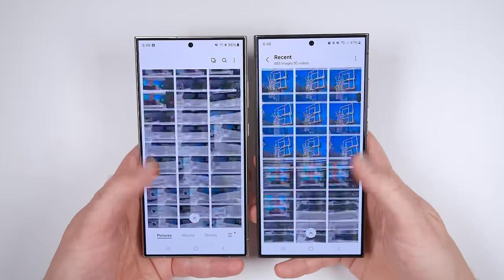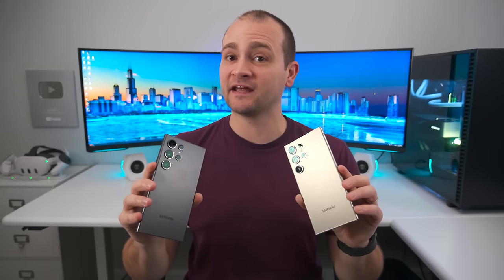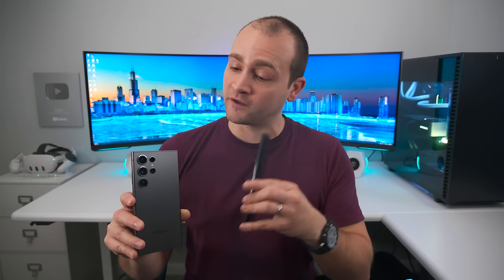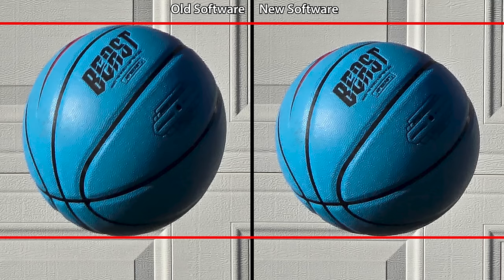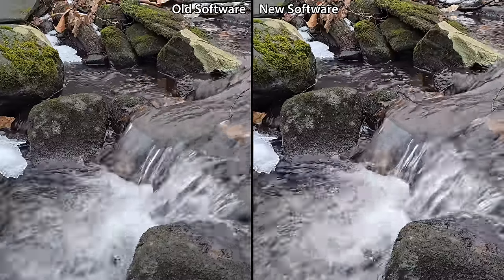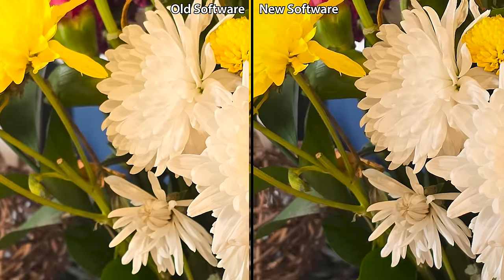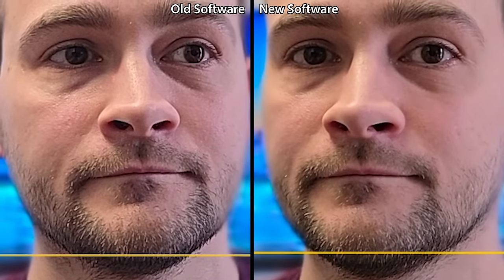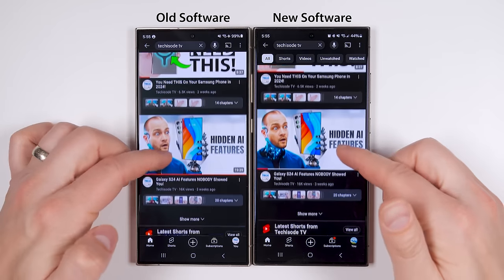MASSIVE Galaxy S24 Ultra Update! (Everyone Missed This!)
The Samsung Galaxy S24 Ultra just got a massive camera update and everyone missed these incredible new features! We'll also talk briefly about a color issue that's been fixed.